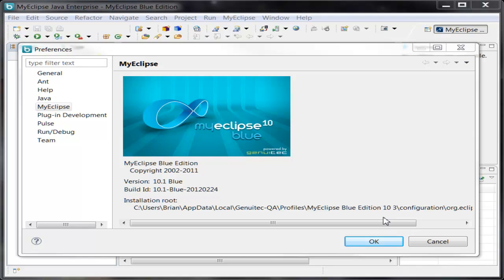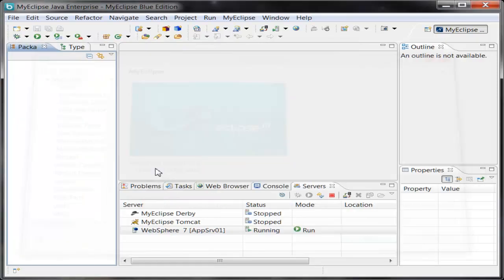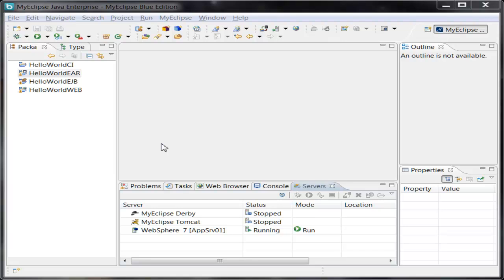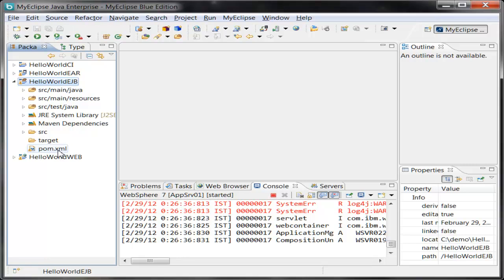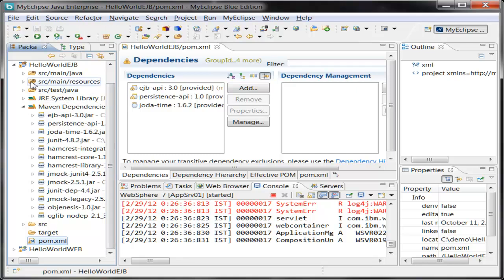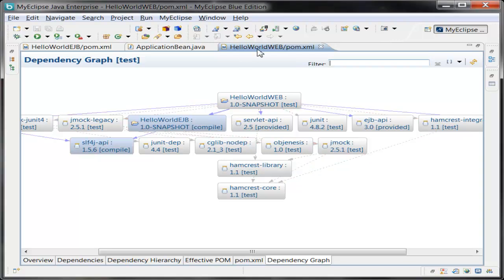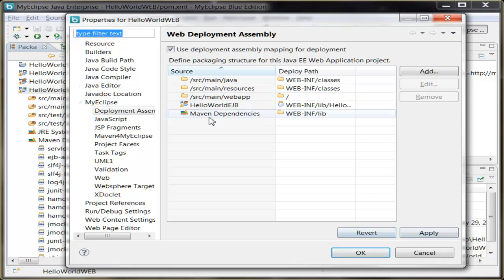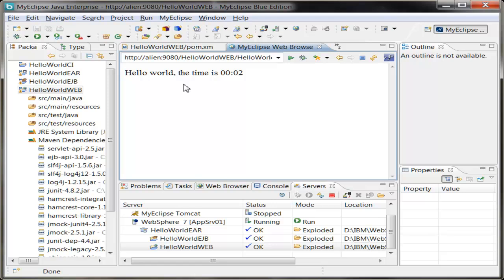MyEclipse 10 Apache Maven Enhanced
Learn how to use Maven build automation projects especially enhanced for MyEclipse 10 development with EJB and Web focus. Presented by Brian Fernandes, MyEclipse project manager, this 5 minute video aims to give a high-level usage scenario of superior Maven support within the MyEclipse IDE.